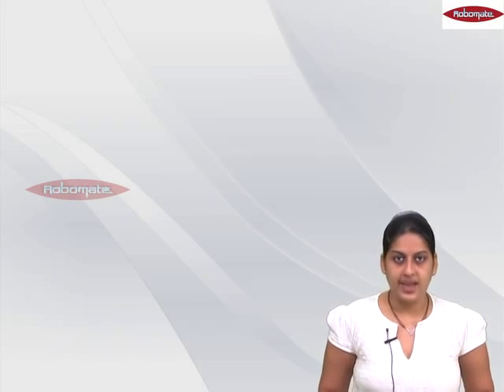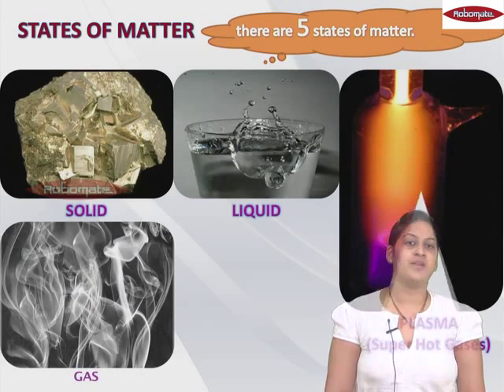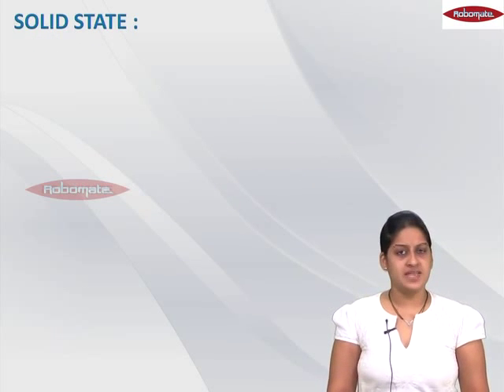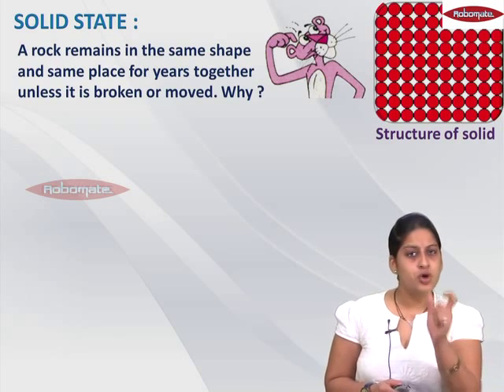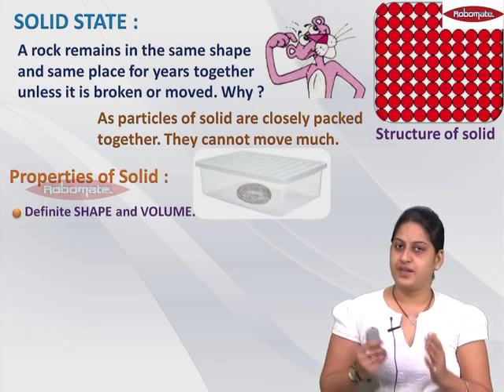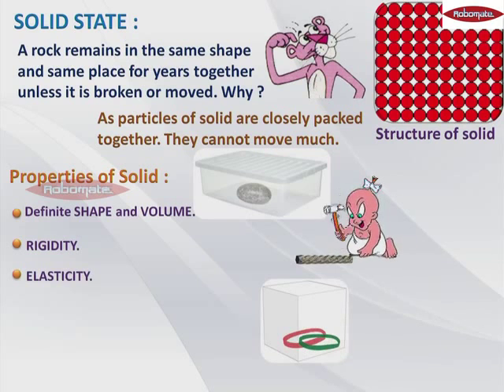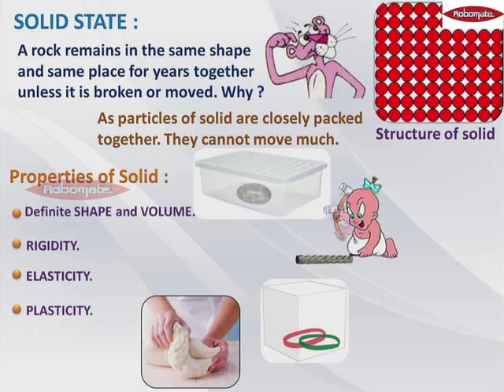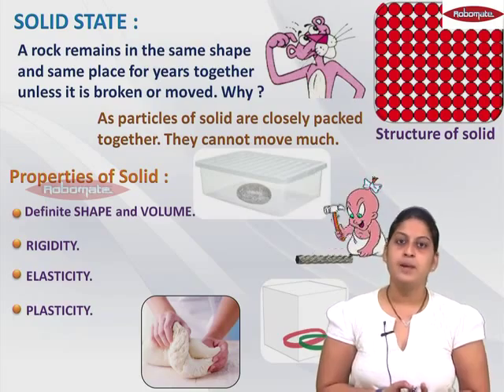Std. IX - Chemistry